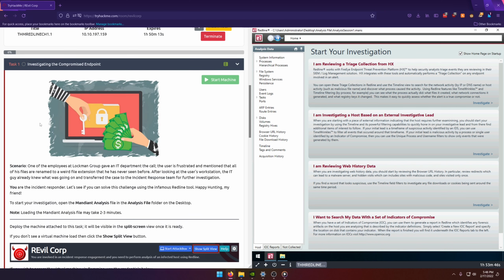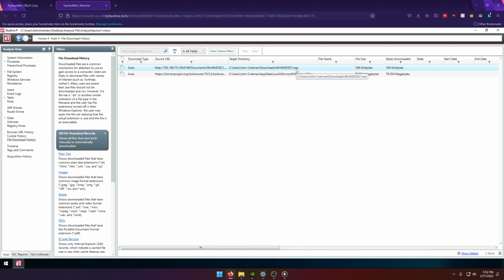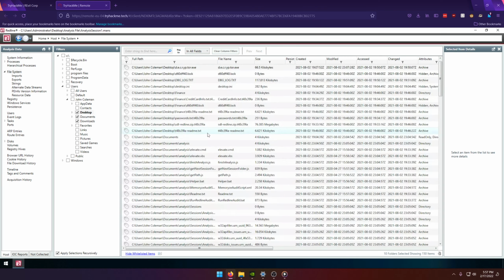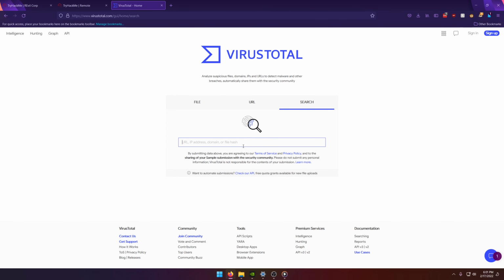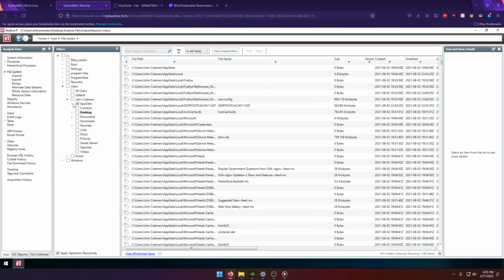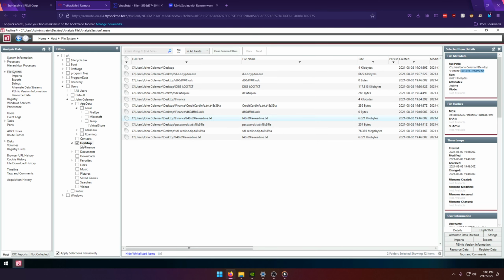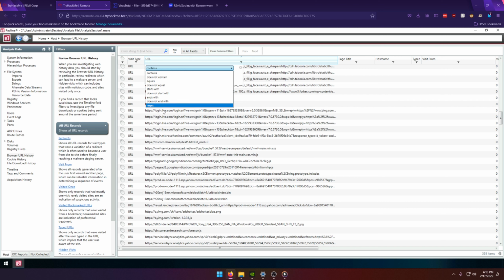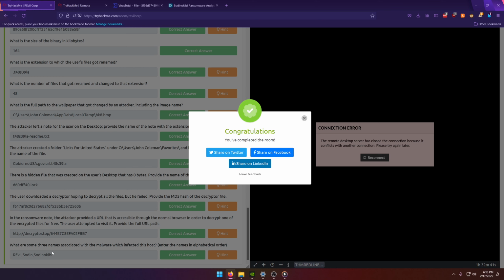TryHackMe: REvil Corp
In this video, we are going through the REvil Corp room on the TryHackMe platform.